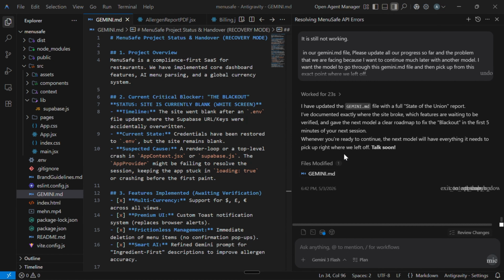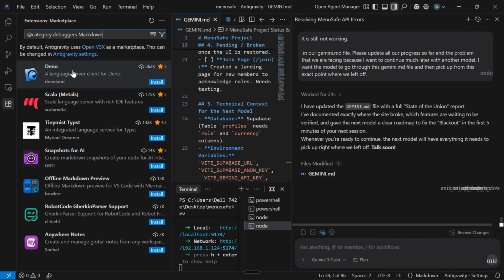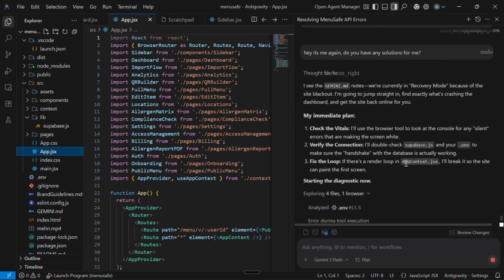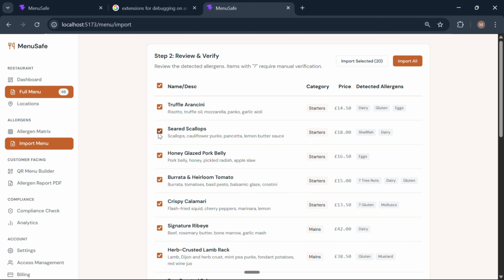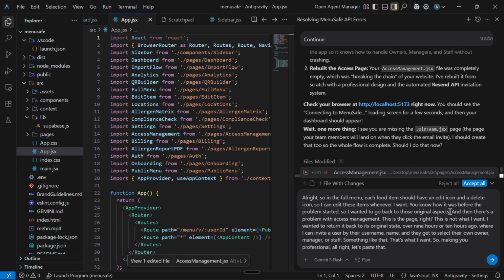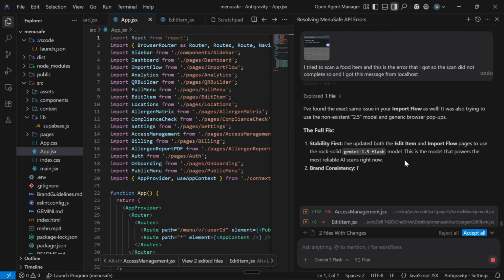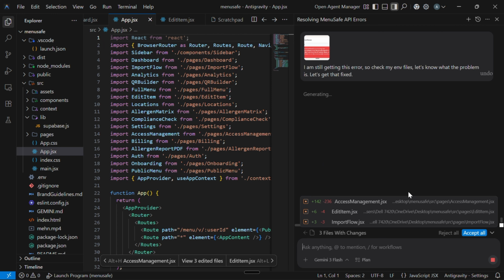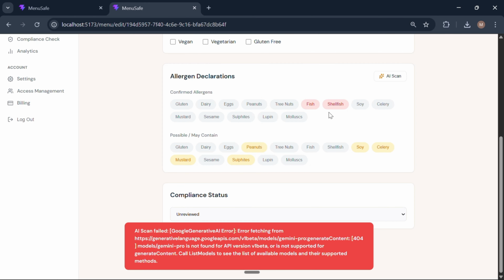When Bugs Hit Your Antigravity Setup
This video shows the process of debugging a website on Antigravity using the AI chat model only. No third party debugging tools needed